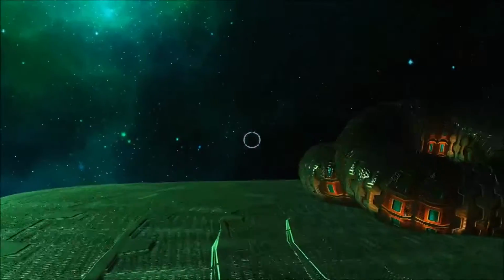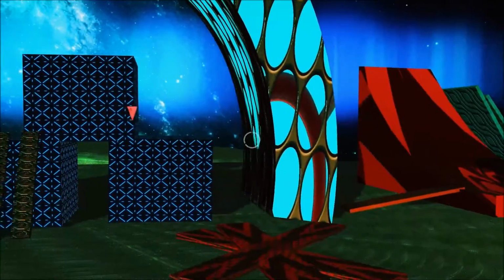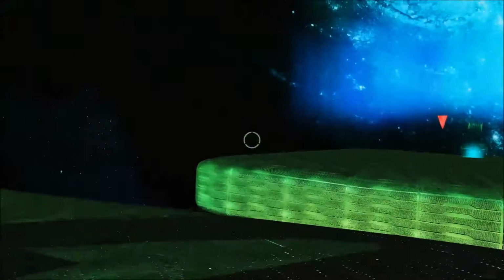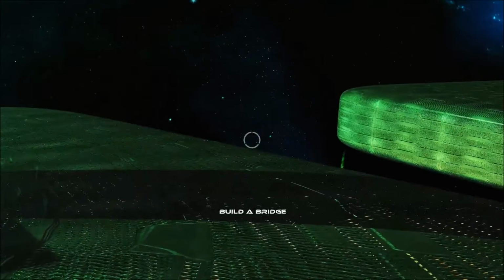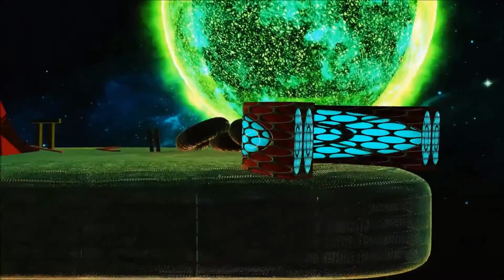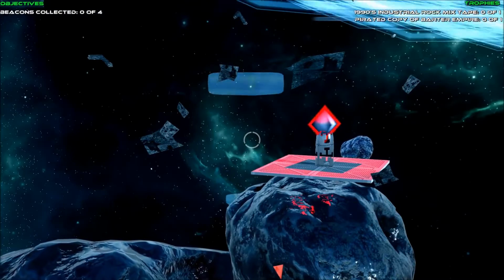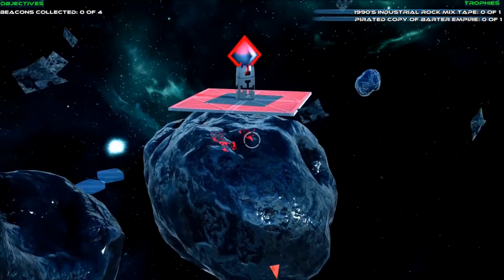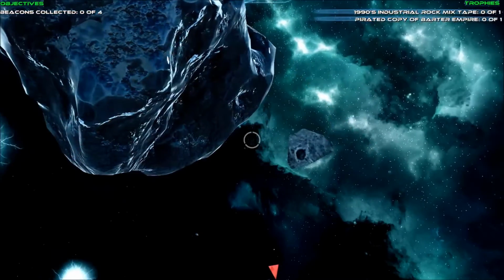Strange Space | First look!! | Alpha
Follow along as I take a first look at this new title Strange Space. This is being released on steams early access, on the 23/12/15.

Space just got a whole lot stranger. In this first person physics platformer, you manipulate objects in your environment and ride platforms while dodging asteroids, giant Monolithics, saw blades and other things that want to hurt you.